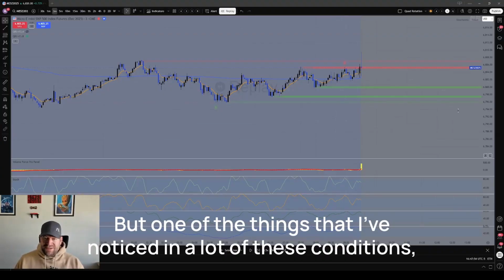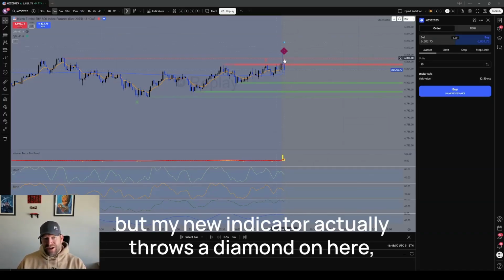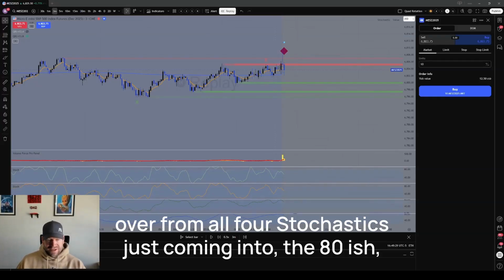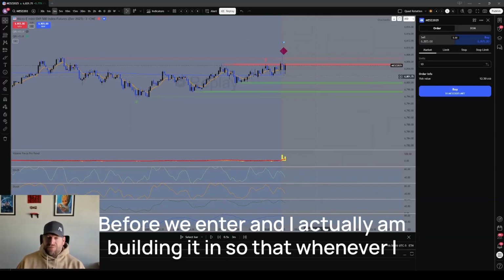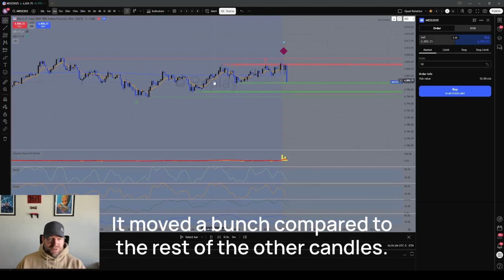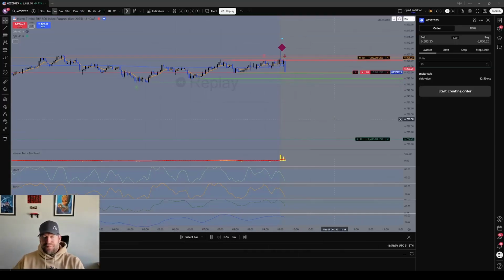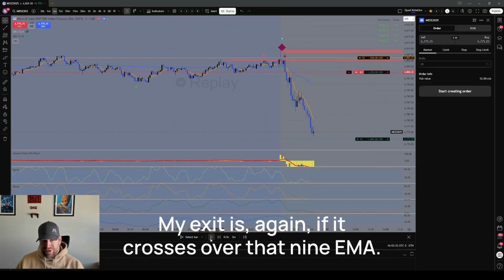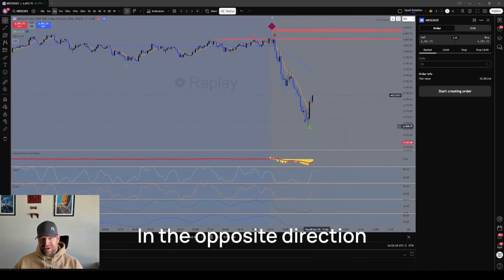STOP Relying on 1 Signal This 4 Part Confluence System Filters Market Noise QRI Indicator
STOP TRADING BLIND. In high-frequency markets like NQ and ES, relying on a single data point is the fastest way to lose your account. Price Action can be manipulated. A single indicator lags.

This is the **Architecture of Confluence**—my proprietary, mathematically-aligned trading strategy and the engine behind the **QRI (Quad Rotation Indicator)**. Confluence is the only thing that separates a gambler from their statistical edge.

In this deep dive, I break down the four distinct market forces—Momentum, Exhaustion, Value, and Trend—that MUST align for an A-Setup trade. I also reveal the newest upgrade to the QRI indicator: the A+ Diamond Signal and the new entry confirmation line that prevents you from catching a "falling knife."

0:00 The Fatal Flaw of Single-Signal Trading
0:42 Why You Need a Filter (The Casino's 4.5% Edge)
1:19 The 4 Questions Every Successful Trade Must Answer
1:42 #1 The Lie Detector: RSI Divergence Explained
2:58 #2 The Gas Tank: Slow Stochastic (The "Rotation")
4:15 #3 The Anchor: VWAP (Institutional Mean Reversion)
5:05 #4 The Trigger: The 9 EMA Final Confirmation
6:25 The Power of the QRI Grading System (A, B, and A+ Setups)
7:20 The NEW QRI A+ Diamond Signal & Entry Rule Fix
8:45 Live Backtest Example: How to Wait for the Perfect Entry
10:00 The 4:1 Trade Plays Out (Profitable Exit)

This content is for educational and informational purposes only. Futures trading involves substantial risk of loss and is not suitable for all investors. Past performance is not indicative of future results. Consult a financial professional before making any trading decisions.